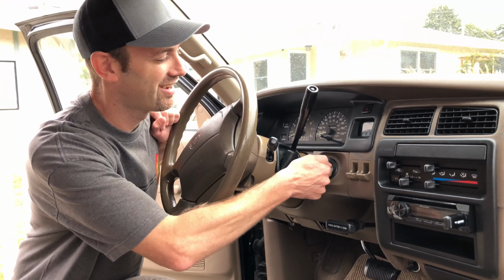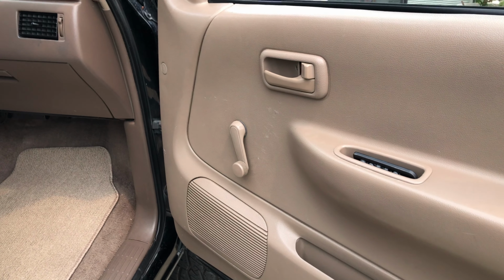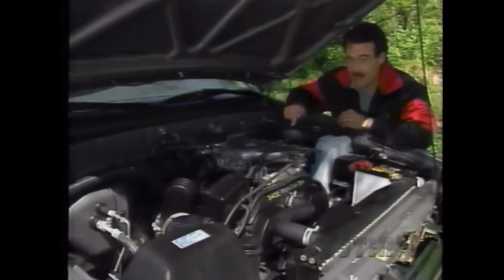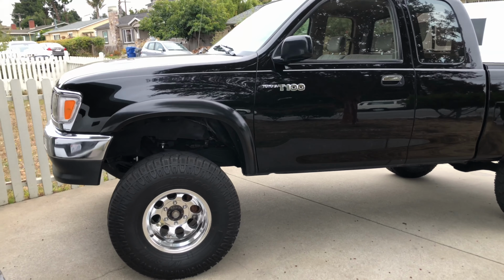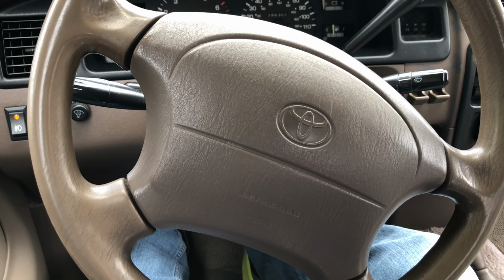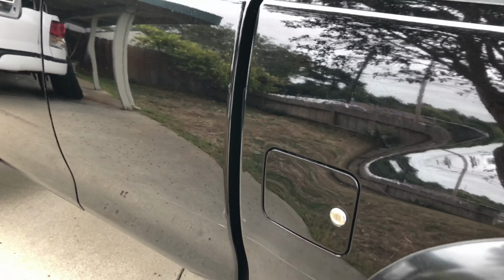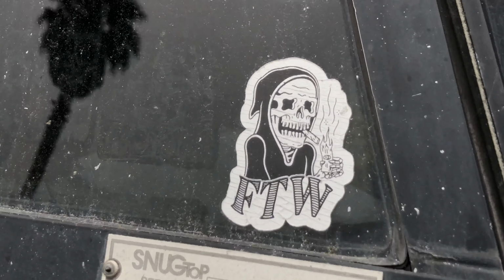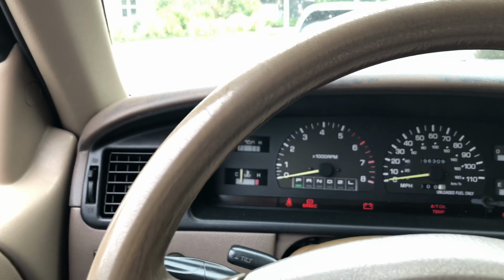Daily Driving A 25 Year Old Toyota 4x4 - What To Expect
After A Couple Of Months Of Daily Driving The 1995 Lifted Toyota T100 I’ve Noticed A Few Things Ive Had To Get Used To. Today I’m Going To Share Them With You!

Song: INOSSI - Back To You